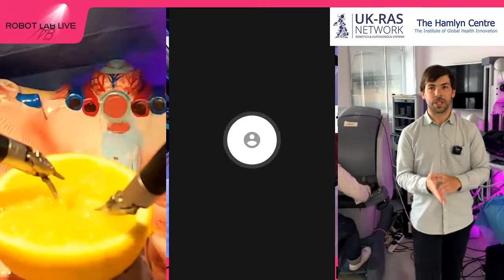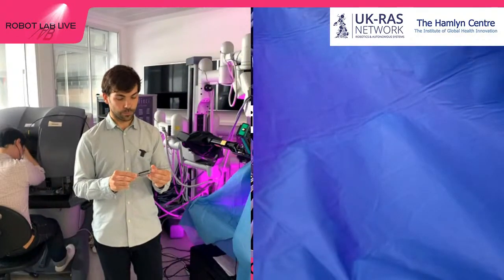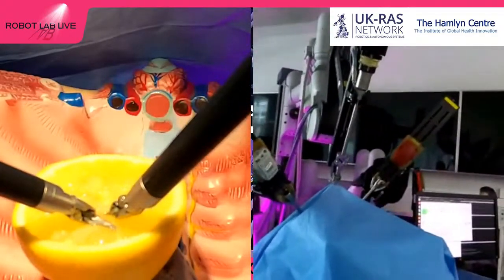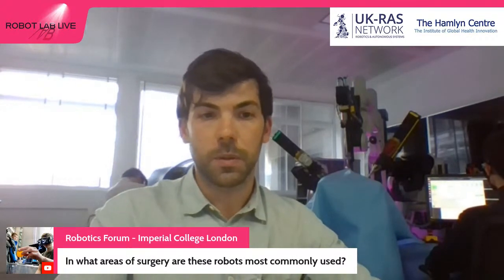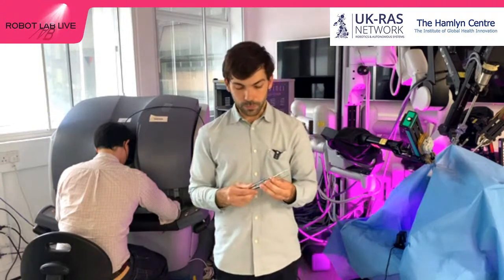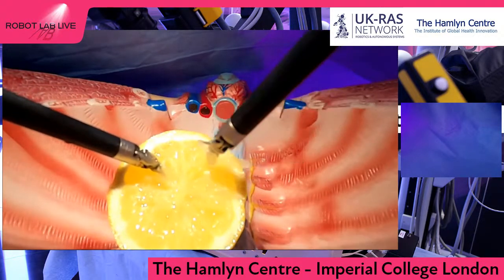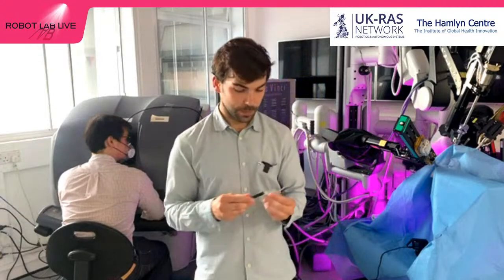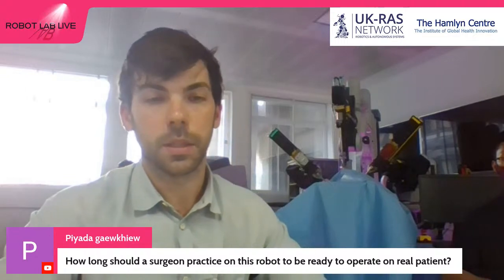Big Robot for Little Surgery | Robot Lab Live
The Hamlyn Centre will present the Da Vinci Robot and describe how researchers use it to develop tomorrow's surgery. The Da Vinci robot is 2m tall robot with 3 arms capable, when controlled by a skilled surgeon, to perform extremely precise surgery directly inside a patient. The researcher will demonstrate how the robots is operated, show a close look on its specific capabilities, and discuss how researcher are using it to develop what will be the role of robots in the operating room of the future. Our team of PhD student will be here to answer your question on medical robotics and robotic assisted surgery.

Robot Lab Live is a virtual robotics showcase - hosted by the UK-RAS Network - featuring 16 of the UK's top robotics research groups. Each team will show-off their cutting-edge robots and autonomous systems simultaneously to live audiences on YouTube. You can flick between different demos running during the two-hour livestream, ask questions and interact with the research teams in the chat.